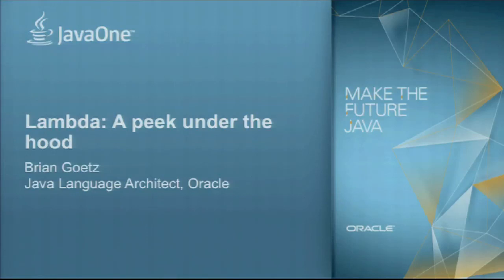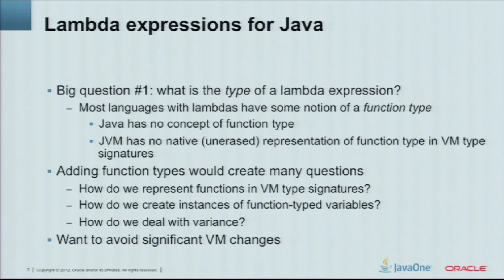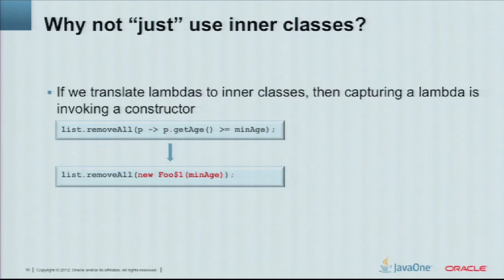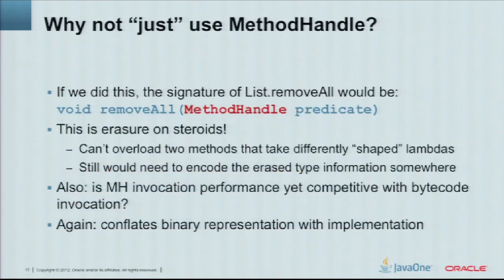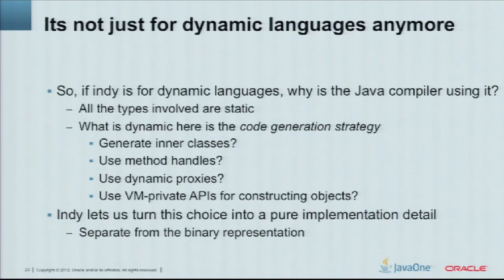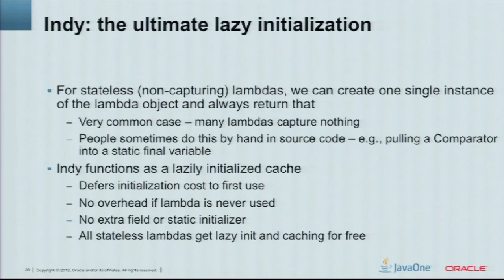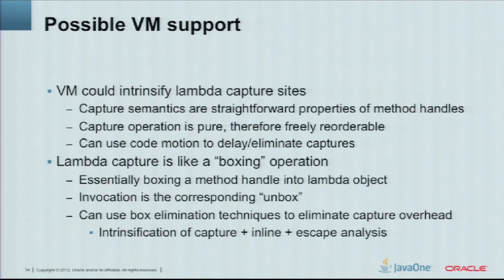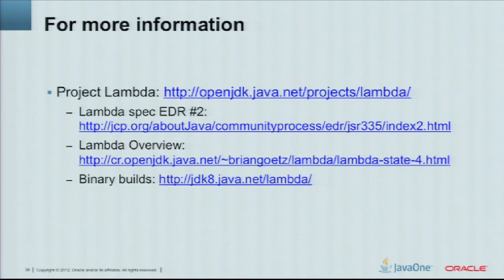Lambda: A Peek Under the Hood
The big language features for Java SE 8 are lambda expressions (closures) and default methods (formerly called defender methods or virtual extension methods). Adding closures to the language opens up a host of new expressive opportunities for applications and libraries, but how are they implemented? You might assume that lambda expressions are simply a more syntactically compact form of inner classes, but, in fact, the implementation of lambda expressions is substantially different and builds on the invokedynamic feature added in Java SE 7. Learn more in this session.